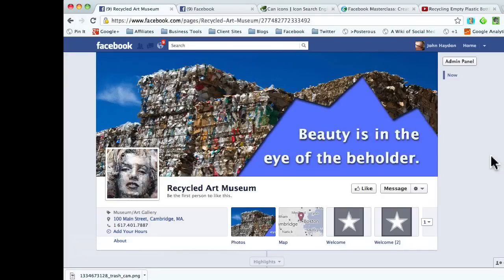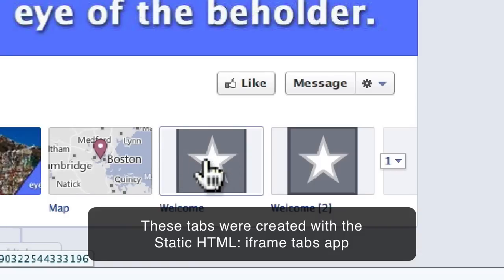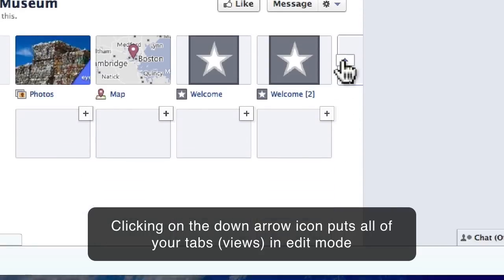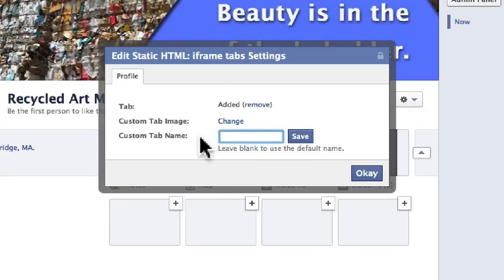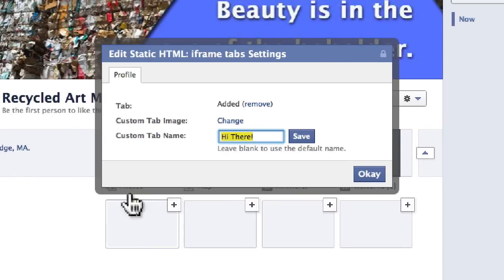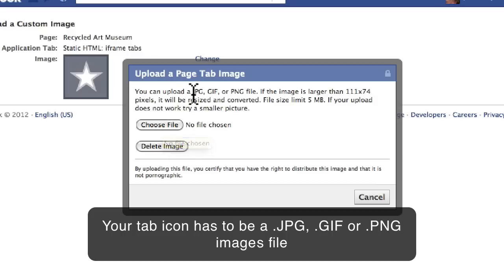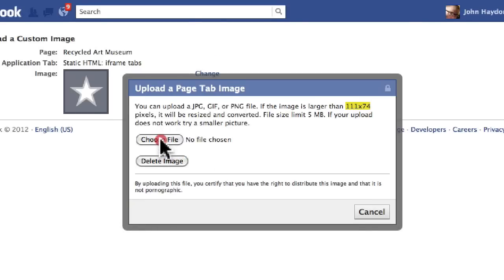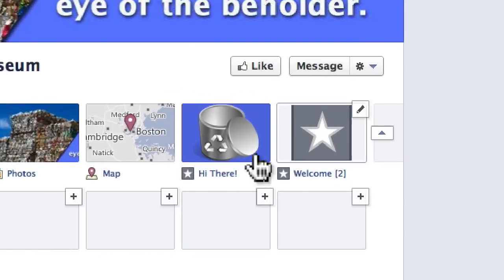How to Edit Your Facebook Page Custom Tab Name and Icon